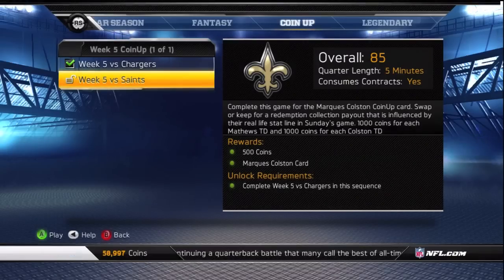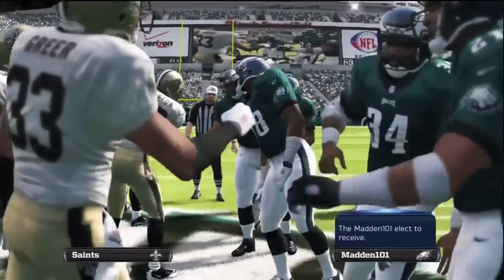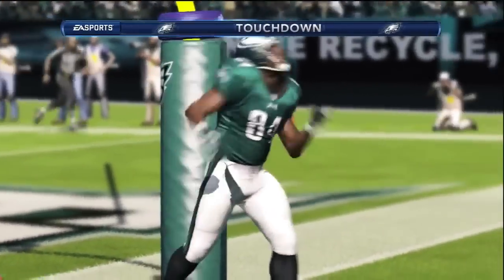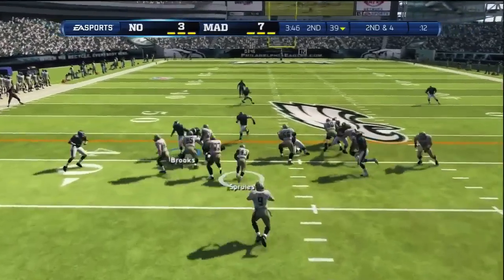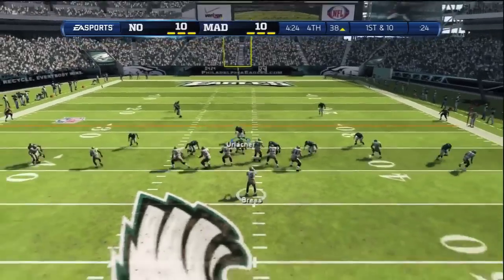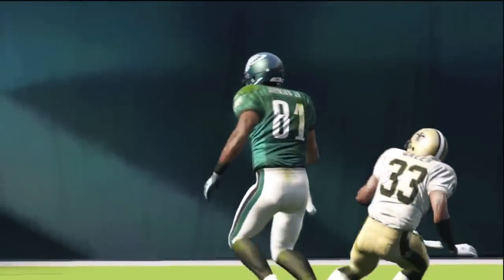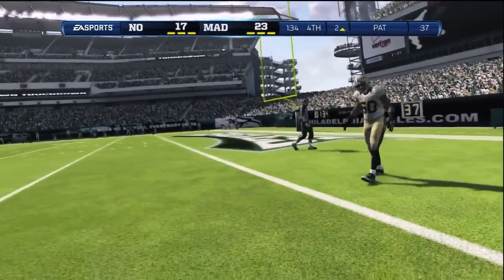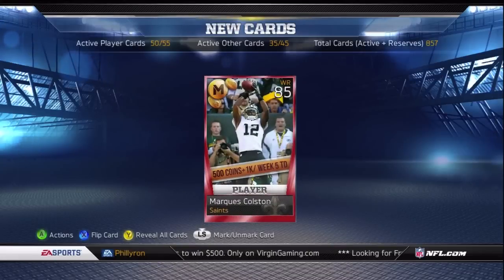Madden 13 Ultimate Team Coin Up Wk 5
Wassup Yeousch Sports community, this is PhillyRon of Madden101.com, your place for quick tips to educate you on football and madden.

Today I want to continue with our Madden Ultimate Team Coin Up Series. The addition of the Solo Challenges and weekly Coin Up challenges in Madden Ultimate Team this year fit neatly into a series format. I figured a spotlight on the Coin Ups and some good commentary could be beneficial for our great community.

Take a look at this video and tell me who do you think is the better Week 5 fantasy football player.